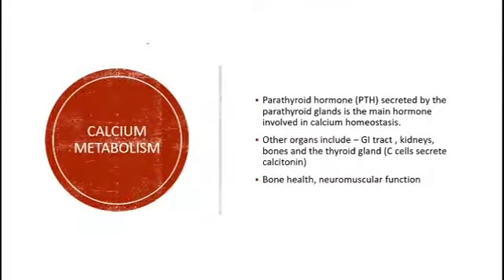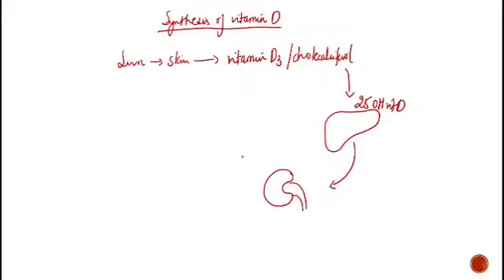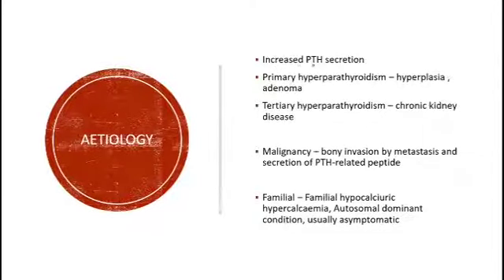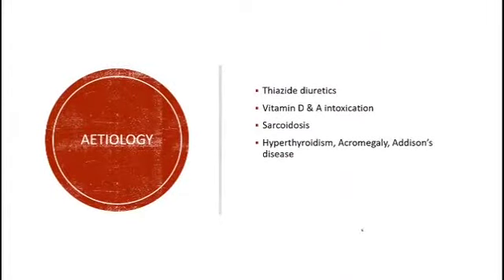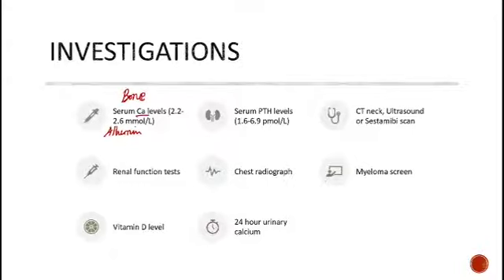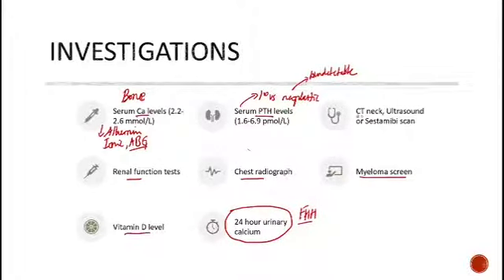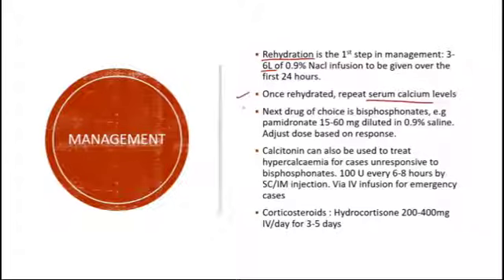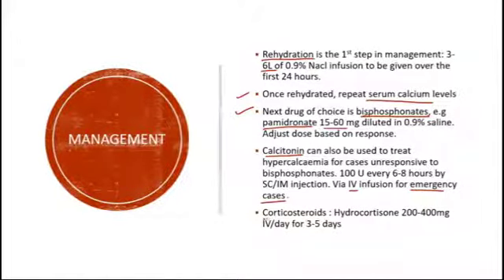Hypercalcaemia: Physiology, Symptoms, Diagnosis and Management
A brief review of hypercalcaemia
Primarily aimed at medical students and junior doctors. Learn about the basics of calcium homeostasis, causes of hypercalcaemia, diagnosis and management.